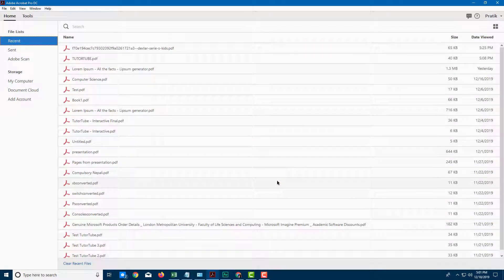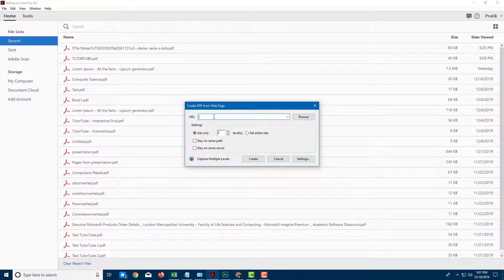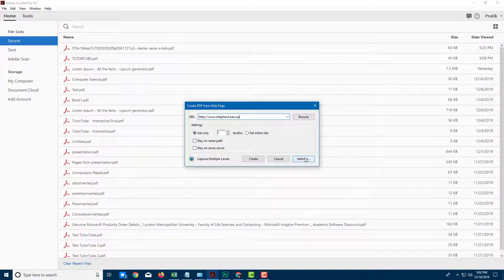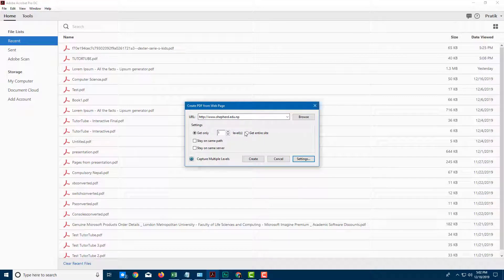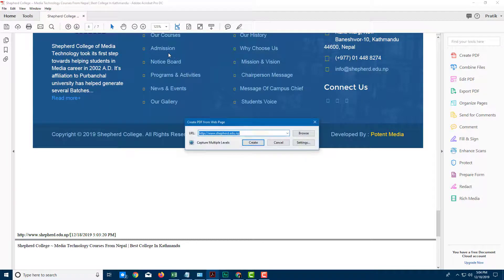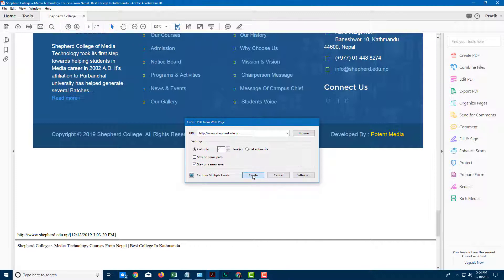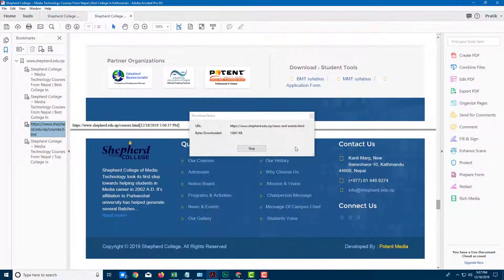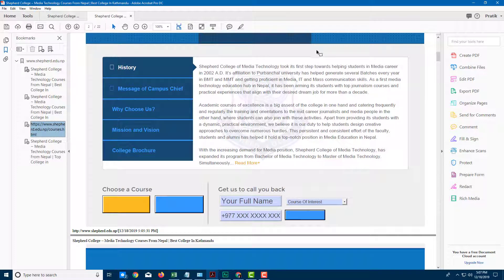Adobe Acrobat Pro Tutorial - Lesson 44 - PDF From Webpage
In this tutorial, we will be discussing about PDF From Webpage in Adobe Acrobat Pro.